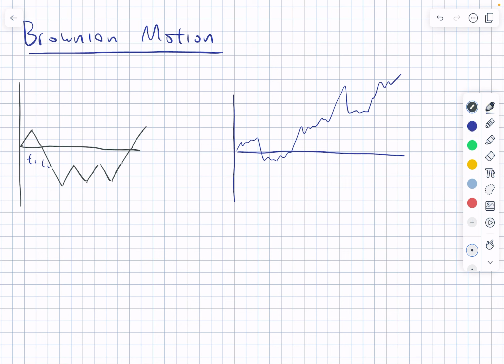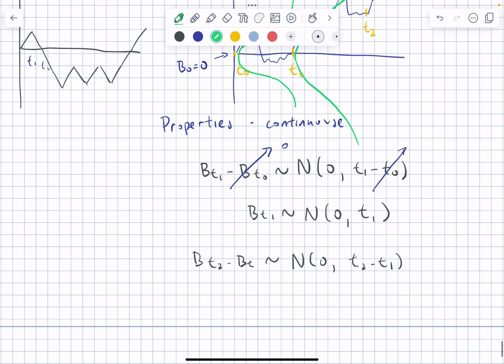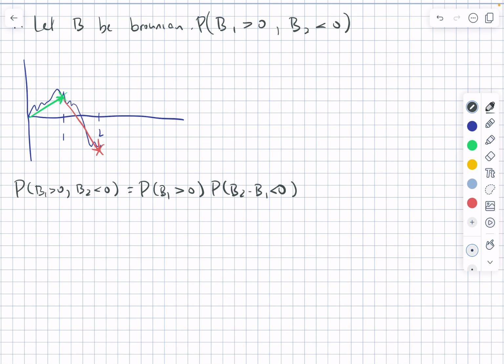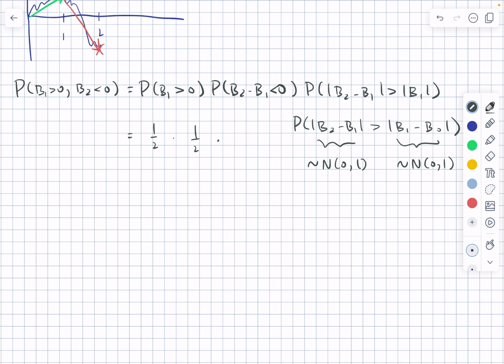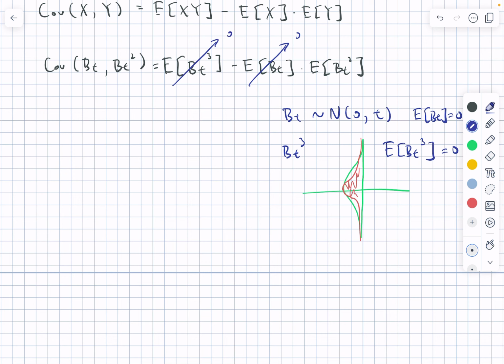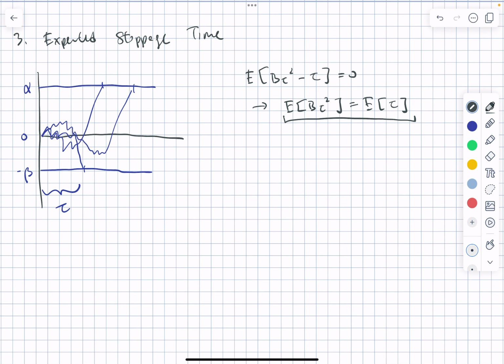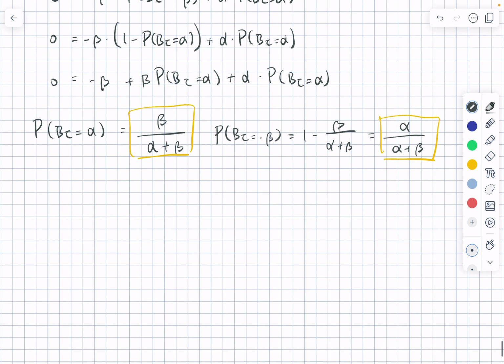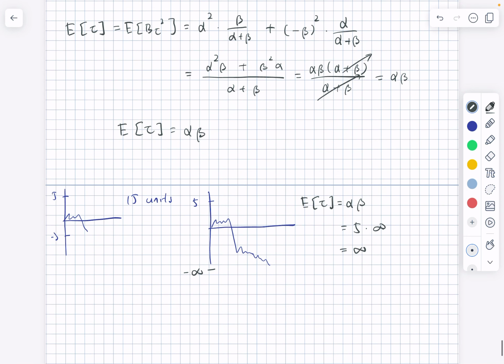Brownian Motion Introduction - Properties, Probabilities, Covariance, and Stopping Time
Brownian motion is the seemingly random movement of particles suspended in a fluid (such as water or air) or dispersed in a medium (like gas or liquid). This phenomenon was first observed by the botanist Robert Brown in 1827 when he noticed pollen grains jiggling about under a microscope in water.

Mathematically, Brownian motion is described as a stochastic process, meaning it involves randomness or probability. It is often modeled using the Wiener process, a continuous-time stochastic process that exhibits properties similar to those observed in Brownian motion.

Brownian motion has significant implications across various scientific fields, including physics, chemistry, biology, and finance. In physics, it provided early evidence for the existence of atoms and molecules, as their collisions with the suspended particles cause the observed motion. In finance, Brownian motion is used to model the random fluctuations of asset prices and is a fundamental concept in the pricing of options and derivatives.